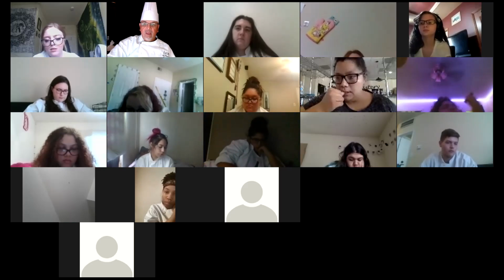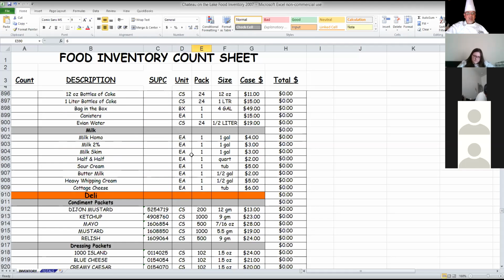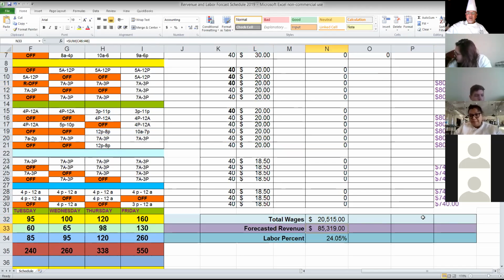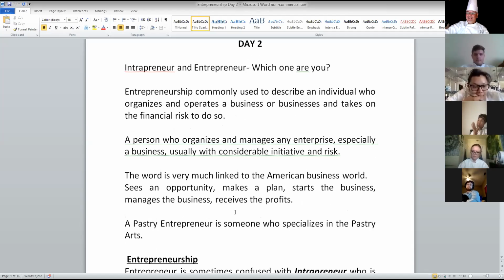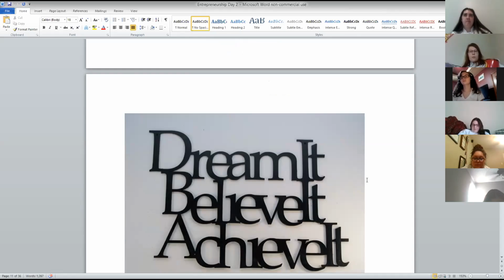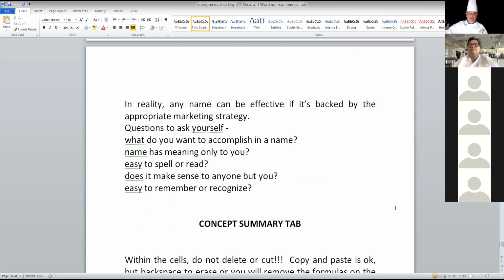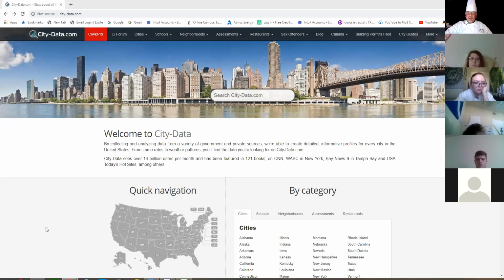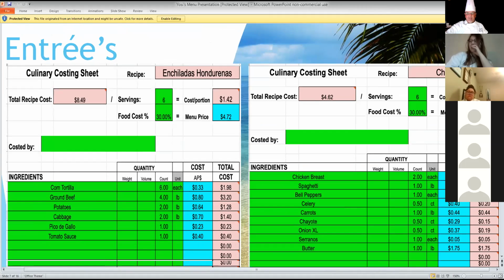Entrepreneurship Day 2